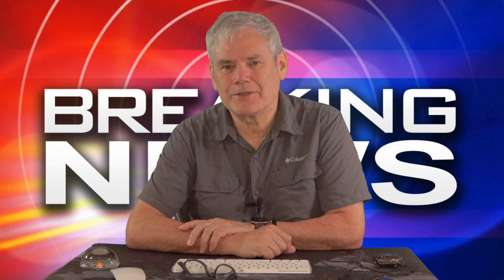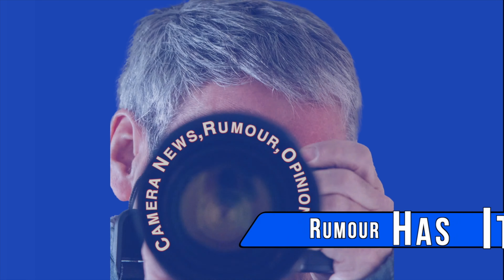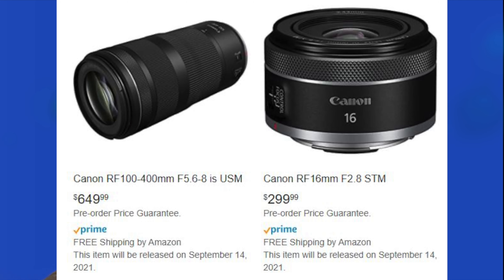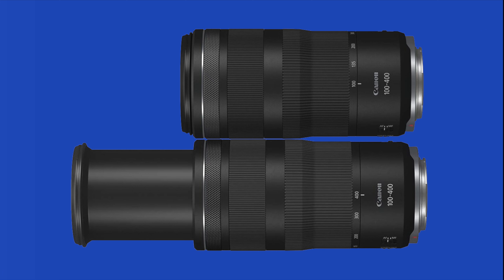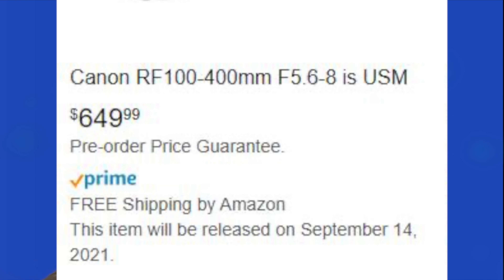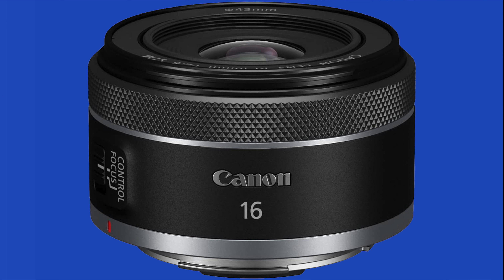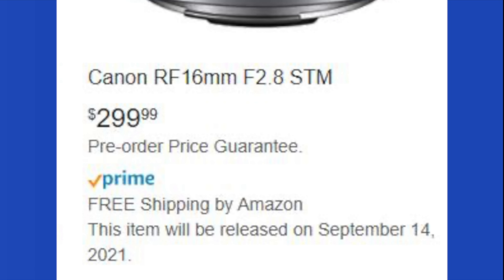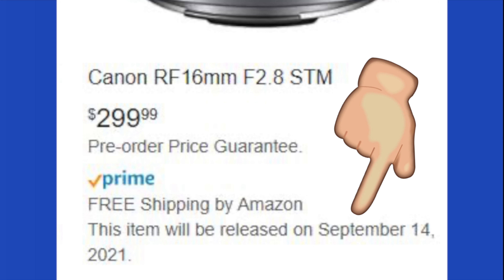New RF lenses pricing and actual photos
Nokishita, have recovered details of the new RF100-400 and RF16 from the cache on the Amazon website

So here are the actual photos and pricing reveal

As you can see the lenses as exactly as I predicted in my last video, the 100-400 is like black engineered plastic but the f stops differ slightly, this new lenses is actually f5.6-f8… ..
But with an incredible purchase price of only $649.99 which will actually be the same in UK pounds sadly canon are likely to just change the dollar sign

The 16mm f2.8 lens is very similar to the newly released 50mm RF nifty fifty and priced at $299.99

The lenses will be available to purchase from 14th September on the same day they are officially announced